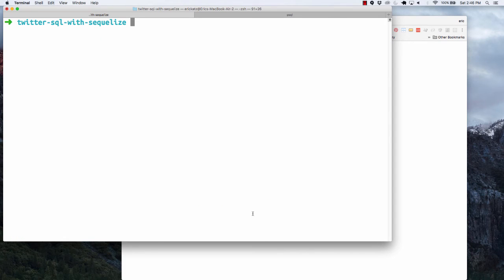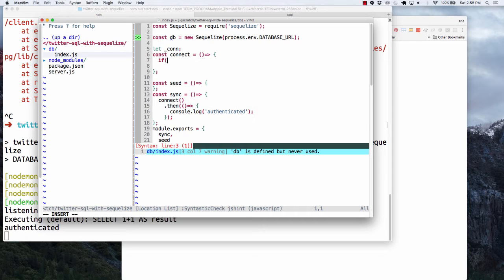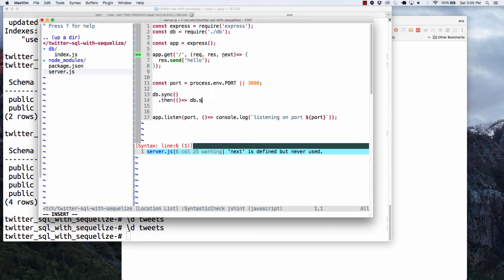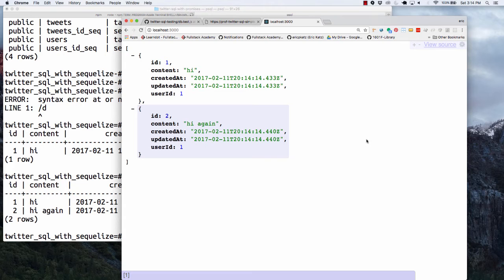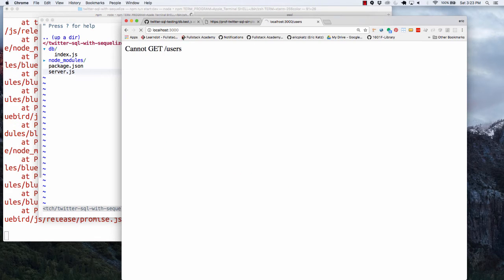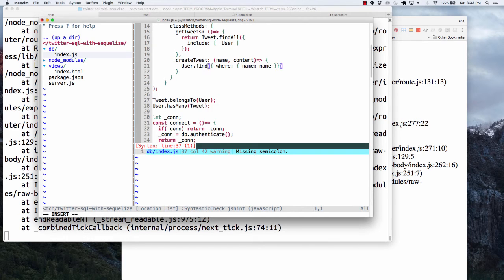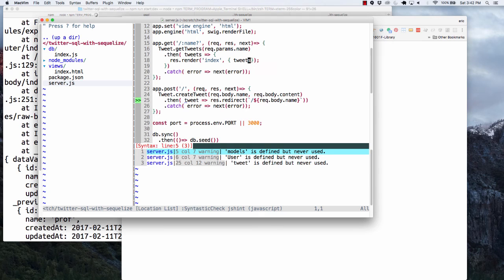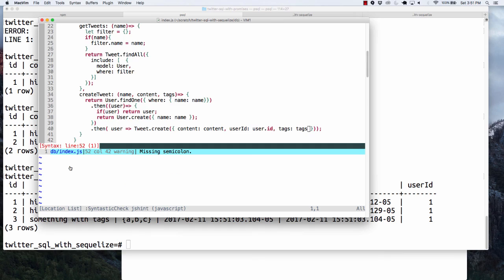Twitter SQL With Sequelize Demo